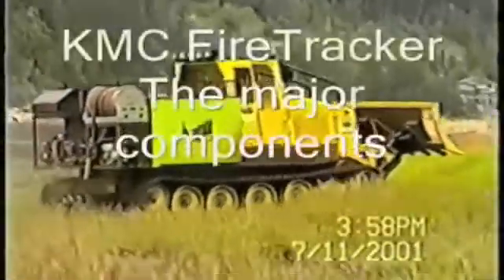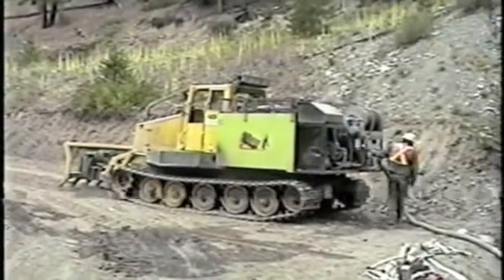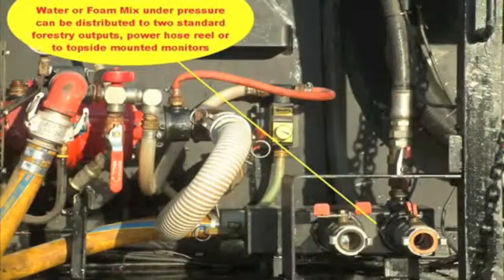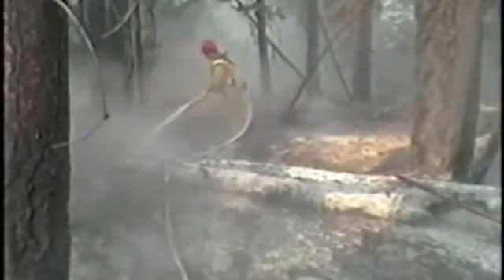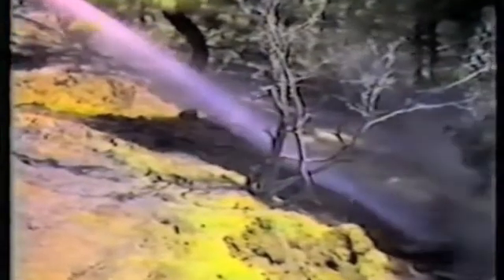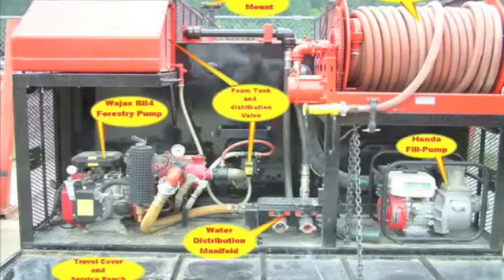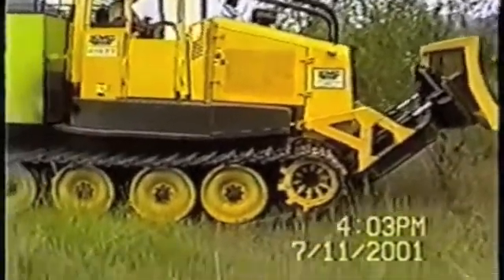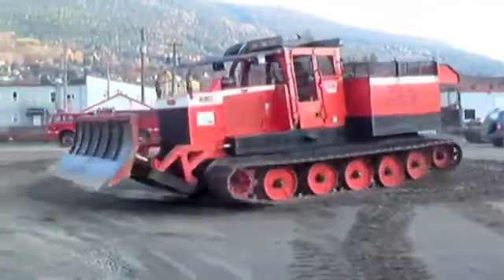FIRETRACKER - The KMC High Speed Steel Track Firefighting Vehicle (Skidgen)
The Fire Suppression Tanker Assembly is designed for mounting onto the 200 Series FMC and 2000 Series KMC "Soft Track" Vehicles. The machine is designed to assist in all types of Forest Fire applications from initial attack to mop-up. The uniqueness of the unit will prove itself with its 1100 imperial gallon (1300 US gallon) tank and the ability to work on very severe slopes up to 60% or on wet/boggy soils. This unit goes where other conventional machinery cannot. With four rear mounted, lay flat hose outlets and a forward mounted outlet to allow the operator to extinguish spot fires while traveling, makes for a very effective Fire Fighting Unit. "FIRE TRACKER" is also equipped with a foam application system to give the machine far more impact when working in the field.

Equipped with a separate load pump that can load the "FIRE TRACKER" in 5 minutes, there is no job on the fire line that we cannot help but make easier and more efficient. With our travel speeds of up to 15 miles an hour we can get anywhere you need to in a very short time, whether you are fighting a fire or using the unit as a water transfer machine.

The fabricated, steel tank holds 1100 imperial gallons (1300 U.S. gallons) and is designed to sit flat on the rear deck which, in turn, produces a very low center of gravity. Two (2) storage compartments are mounted lengthwise on the tank top to carry extra hoses, tools, and materials.